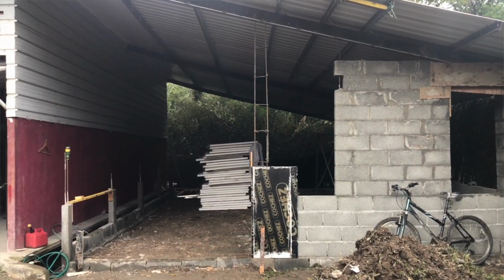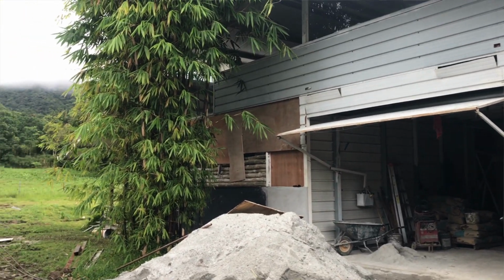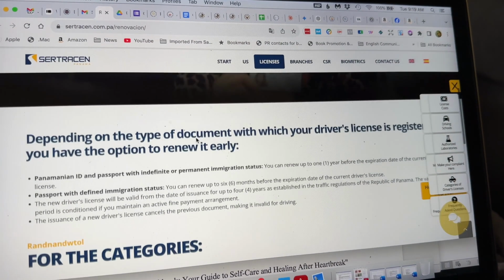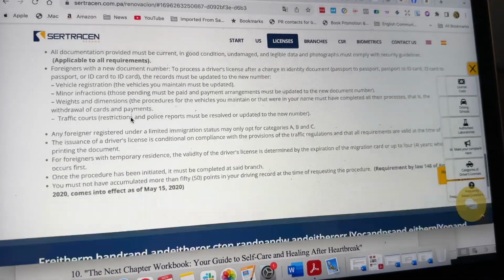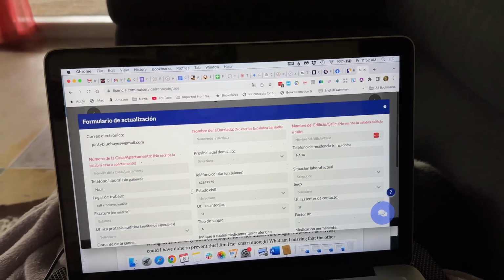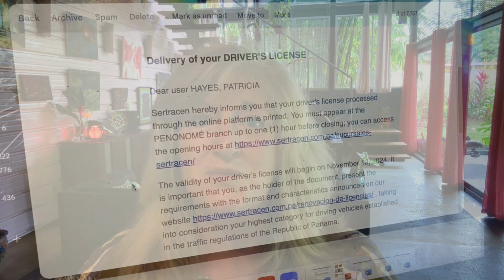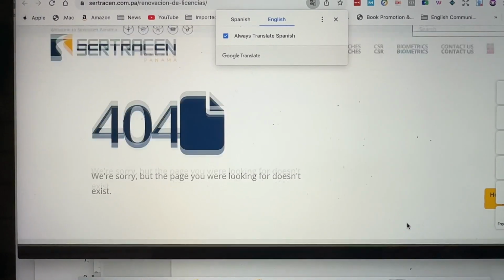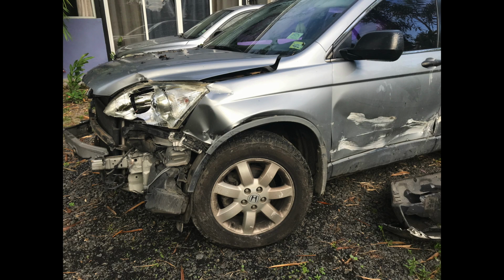Is it Safe to DRIVE in Panama? Do You Need Rental Car Insurance?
Let's talk about driving in Panama! What are the roads like, what risks are there, what if you get a speeding ticket in Panama? Police checkpoints! Animals in the road and my long saga after getting hit by a truck.

🌟 To have a different life experience, we must have different beliefs, thoughts and actions. Embark on a journey of transformation with my exclusive personal retreats.

🎁 Surprise me! Amazon Wish List

🏠 Stay with me! My Airbnb in El Valle de Anton